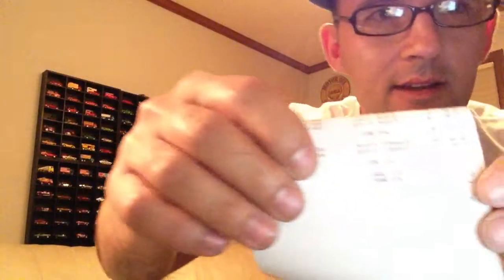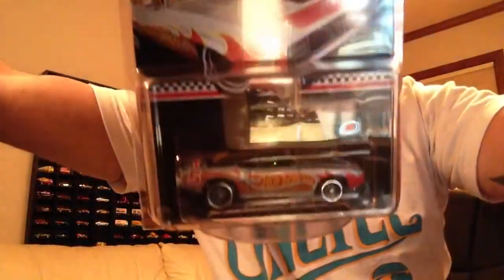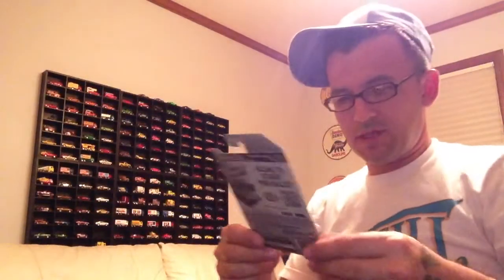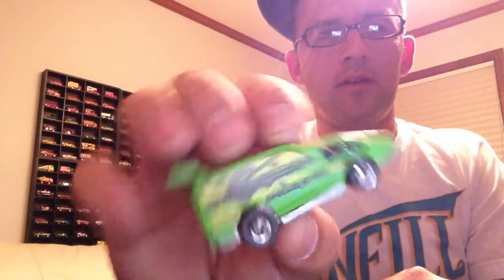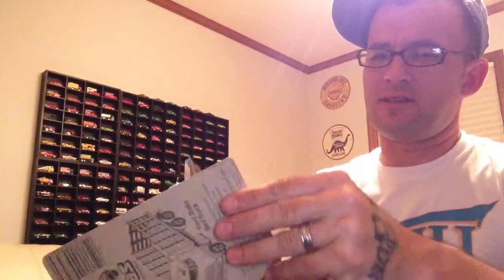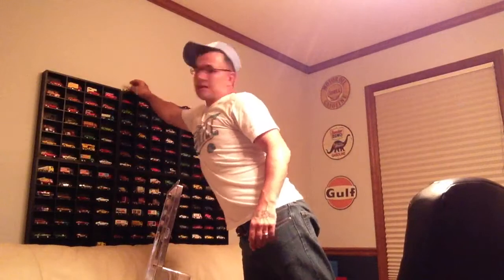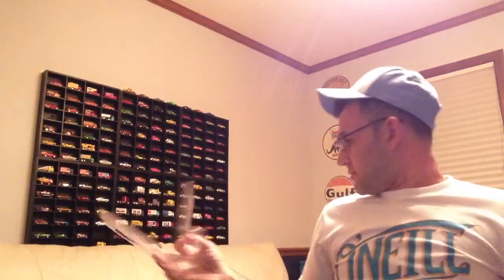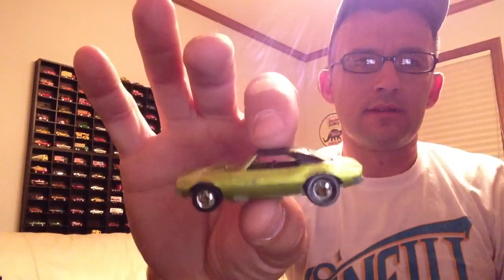Update! Crack party! Well.......2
I love cars!